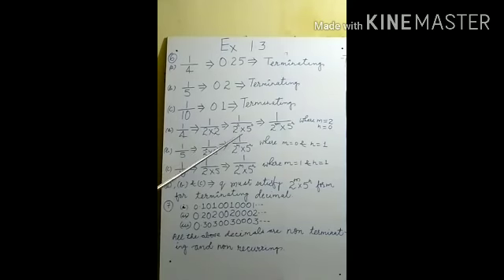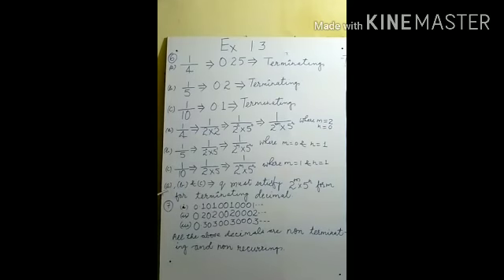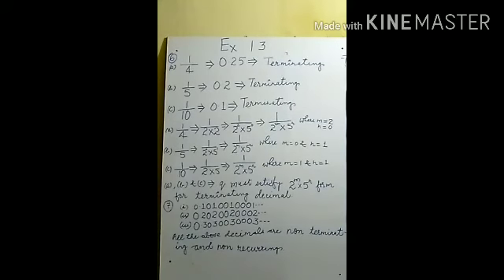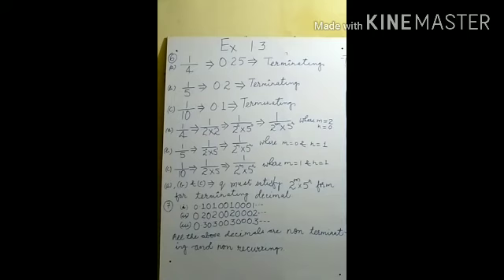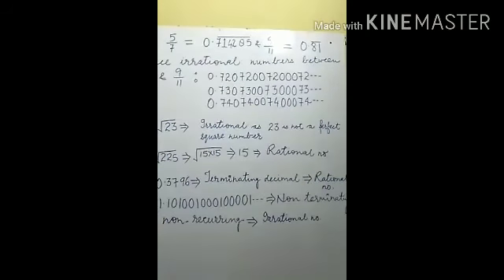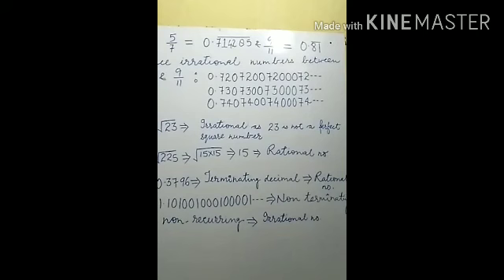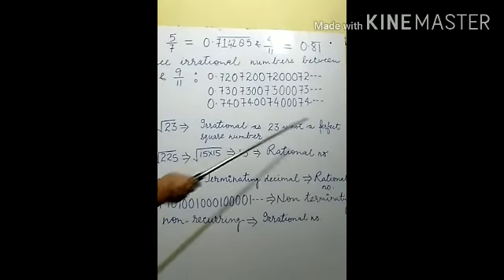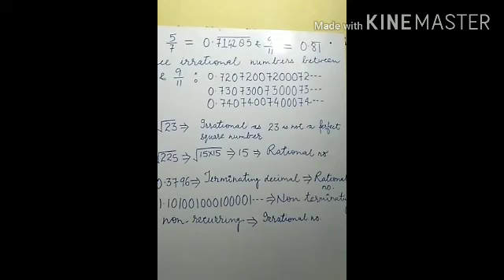Ex 1.3 N CERT. Maths by Awadhesh e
Questions 6.7.8and 9